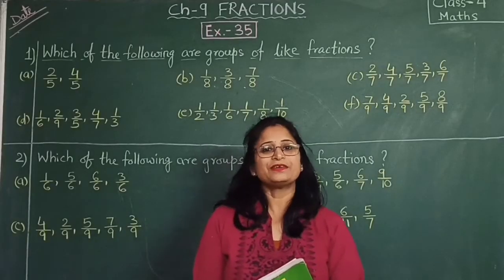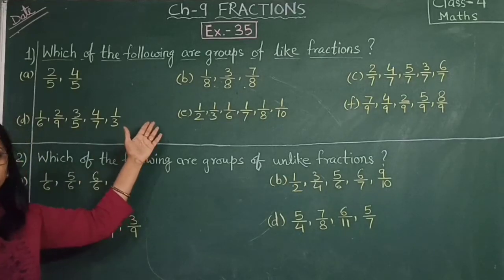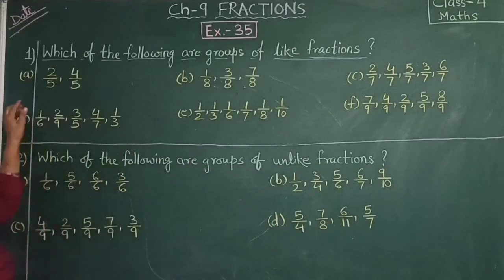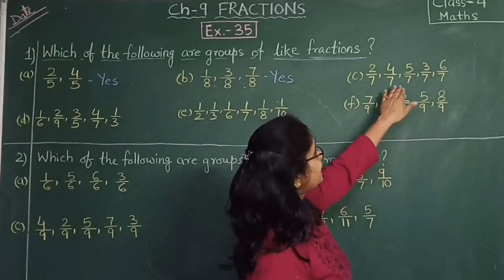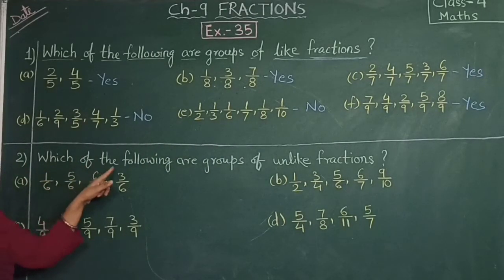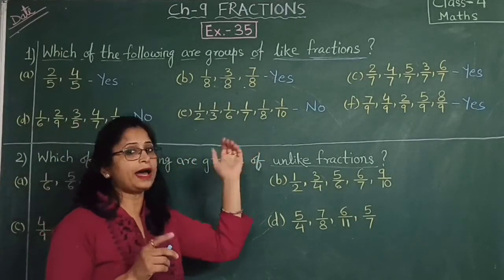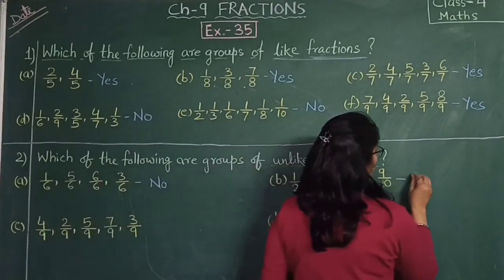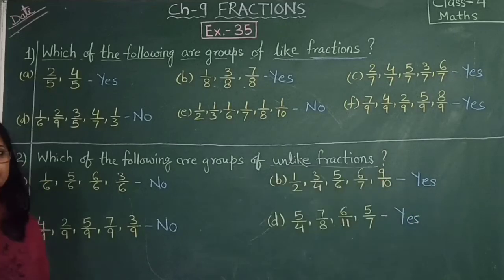Class 4 Maths Chapter 9: Fractions | Solution Of Ex.-35